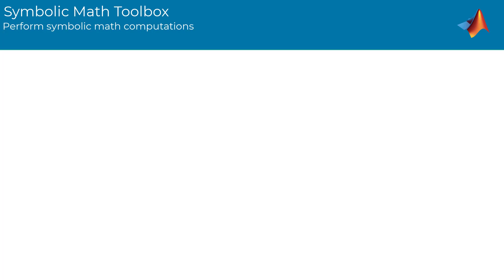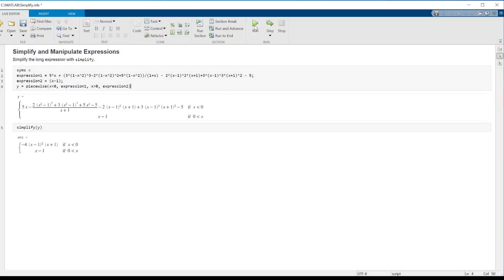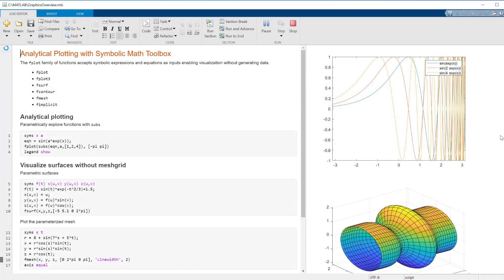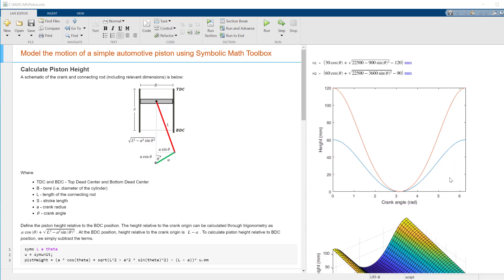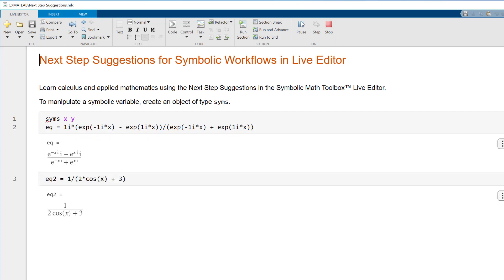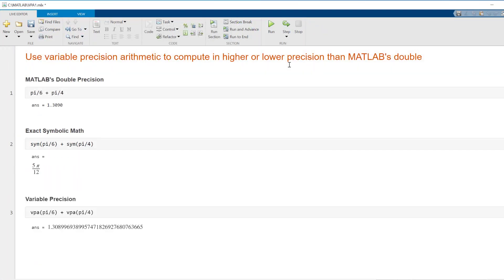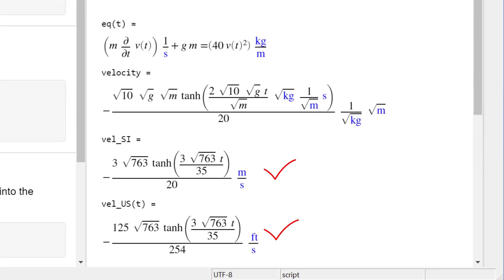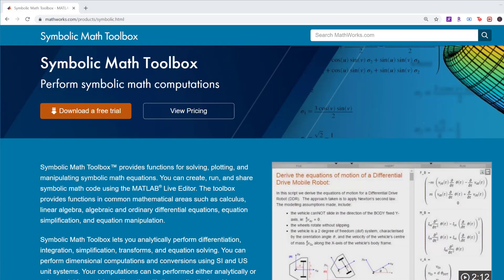What Is Symbolic Math Toolbox?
Symbolic Math Toolbox™ provides functions for solving, plotting, and manipulating symbolic math equations. Create, run, and share symbolic math code using the toolbox. Get suggestions for next steps in a symbolic workflow using MATLAB® Live Editor. The toolbox provides functions in common mathematical areas such as calculus, linear algebra, algebraic and differential equations, equation simplification, and equation manipulation.

Symbolic Math Toolbox lets you analytically perform differentiation, integration, simplification, transforms, and equation solving. Perform dimensional computations and convert between units. Perform symbolic math computations analytically or use variable-precision arithmetic with the results displayed in mathematical typeset.

Share symbolic work with others who use MATLAB as live scripts or convert them to HTML, Word, LaTeX, or PDF documents. Generate MATLAB functions, Simulink® function blocks, and Simscape™ equations directly from symbolic expressions.